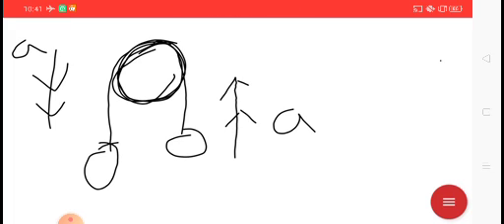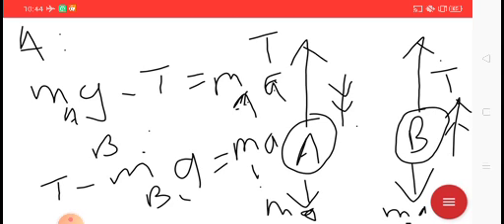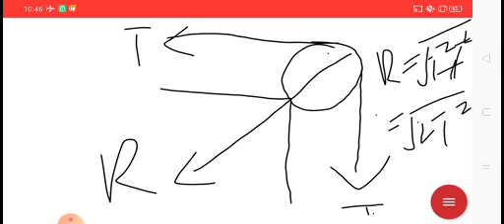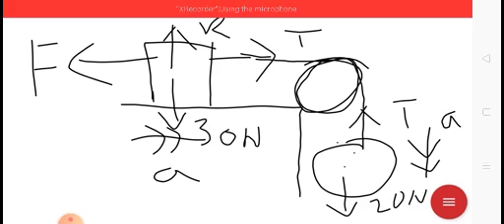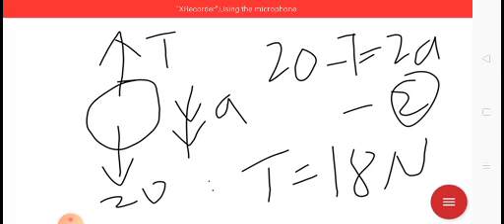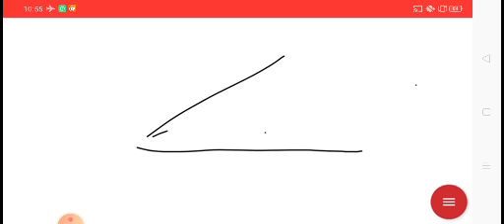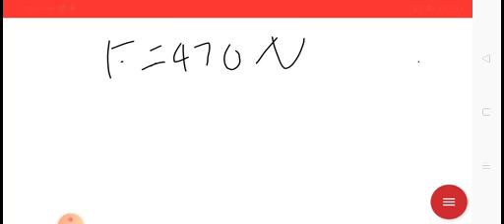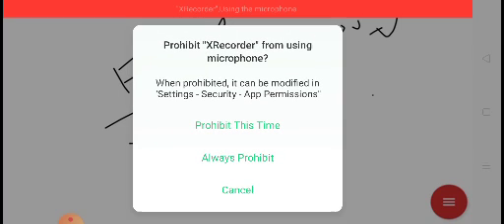P4 Ch5 connecting particles #4